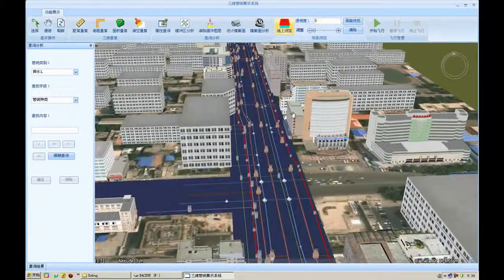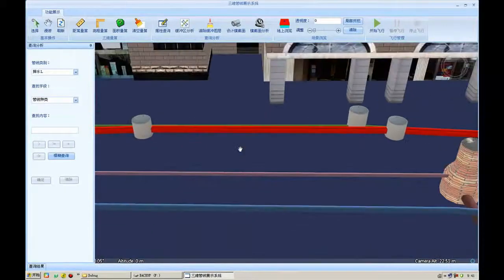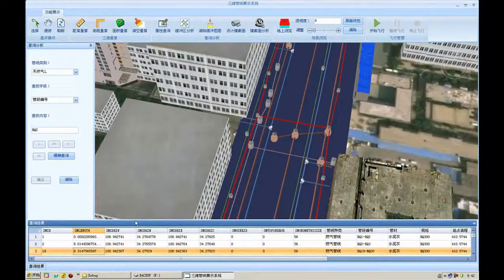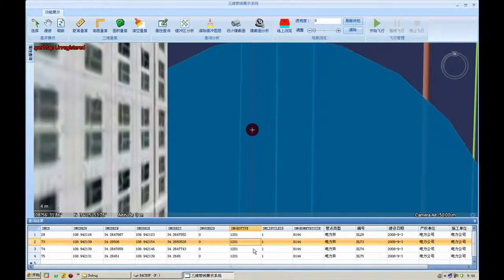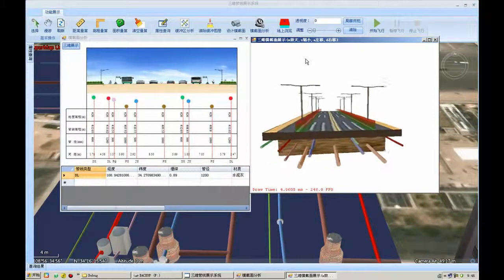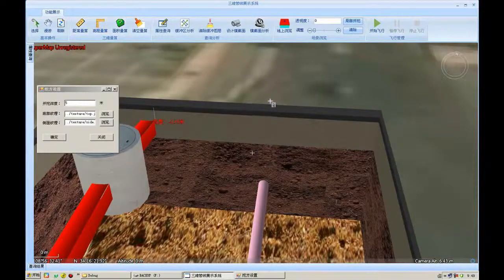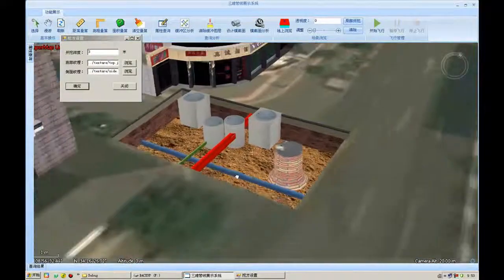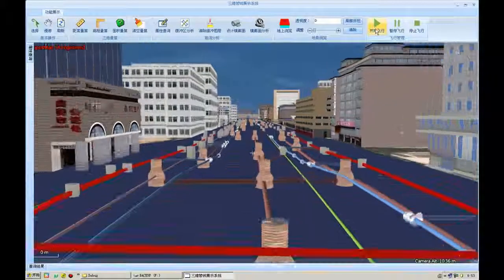3D pipelines for hangzhou city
GIS를 활용한 파이프라인 관리, 특히 3D Line정보와 모델정보를 활용하였다.